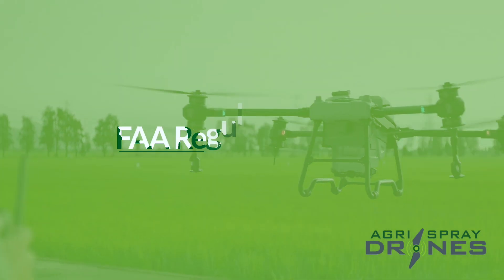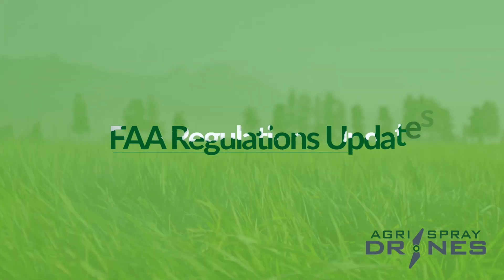FAA Regulation Updates for Agricultural Sprayer Drones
The FAA recently implemented changes to streamline the 44807 exemption and 137 certification processes. Press play to hear some of the key updates and how it impacts agricultural sprayer drone users. If you would like to view the full notices 8900.659 and 8900.656, visit the FAA website.